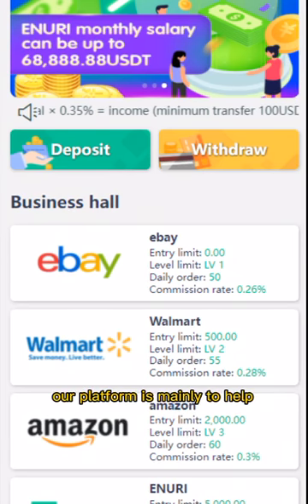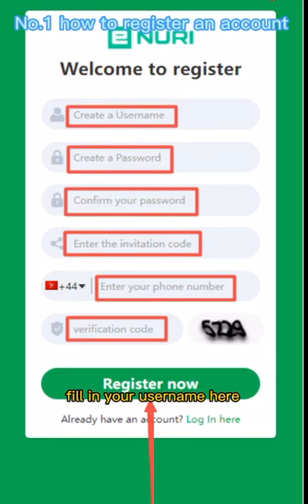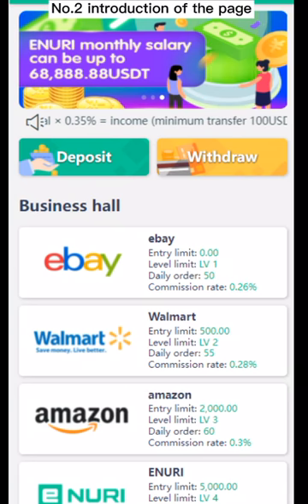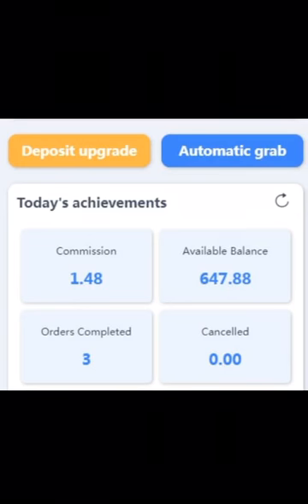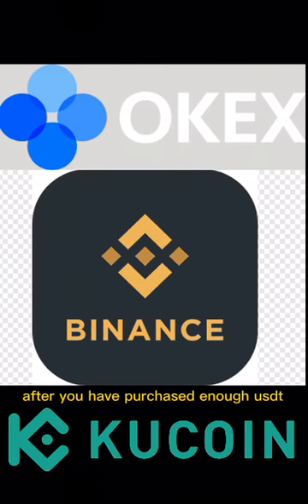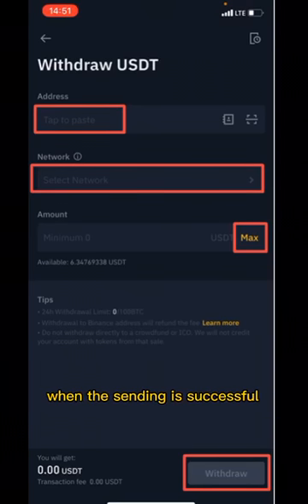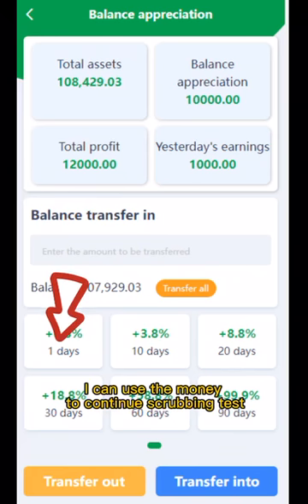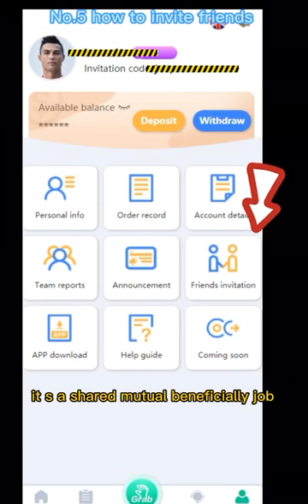ea tutorials 20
Telegram agent : @lucky000128